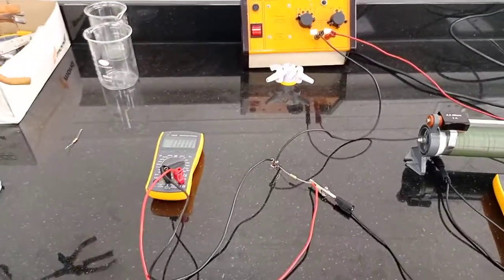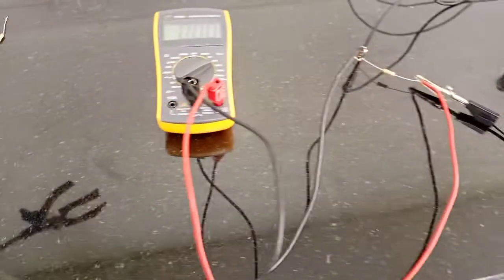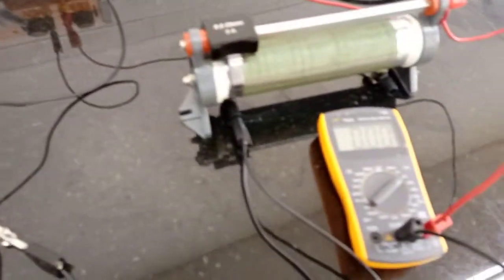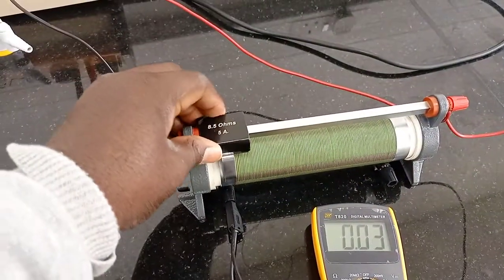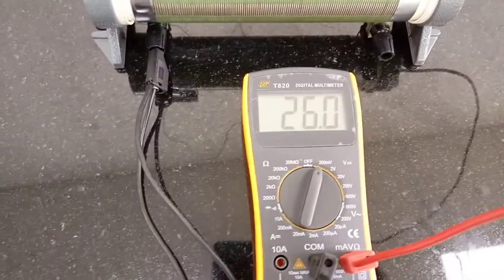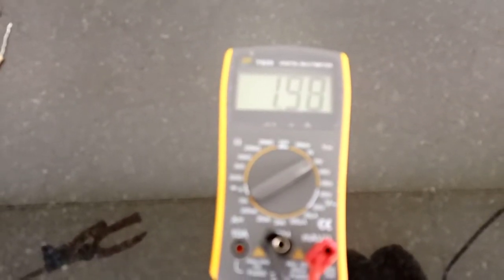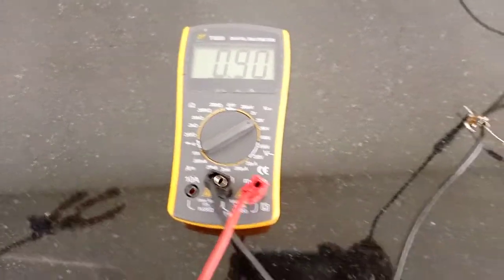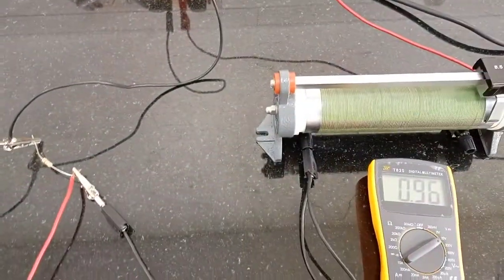Understanding the Potential Divider Circuit using an experiment!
Resistance and PD in a Potential divider circuit.